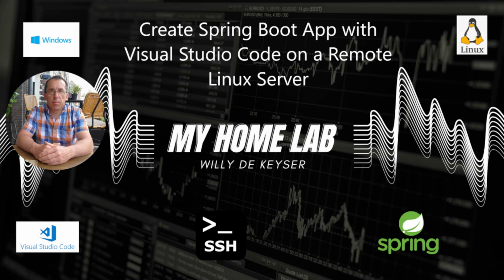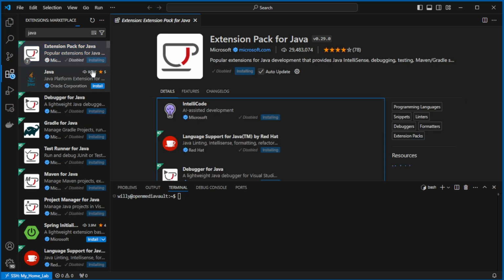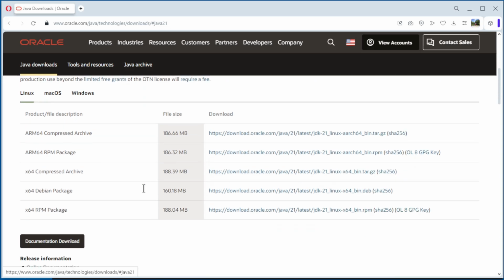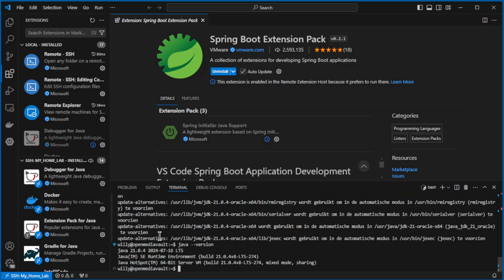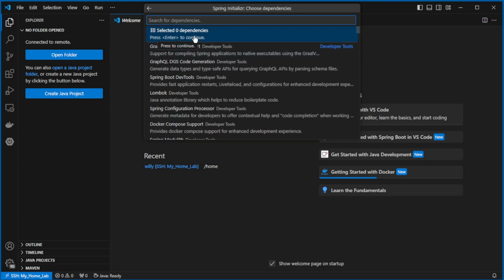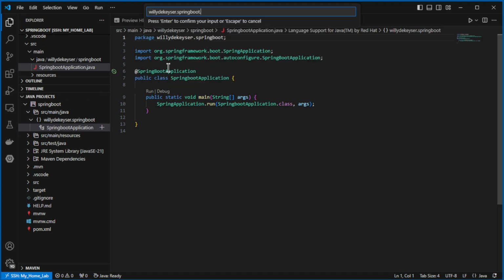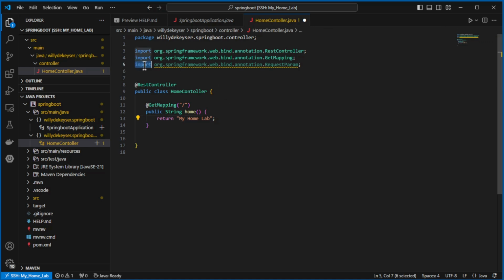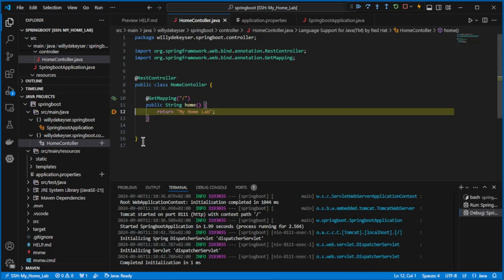My Home Lab - Create and Run a Spring Boot app with Visual Studio Code on a Remote Linux Server.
Use Visual Studio Code to Create, Run and Debug a Spring Boot app on a Remote Linux server with SSH connection.

Links:
Visual Studio Code Remote SSH - Set Up an SSH Key connection without a password